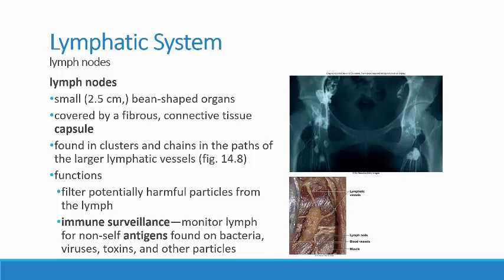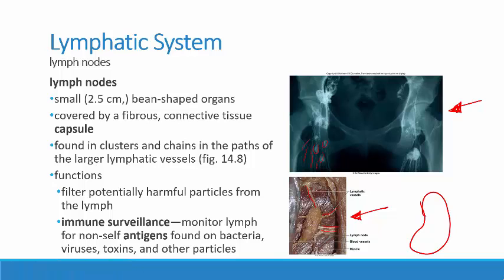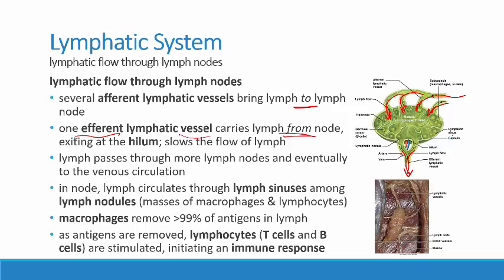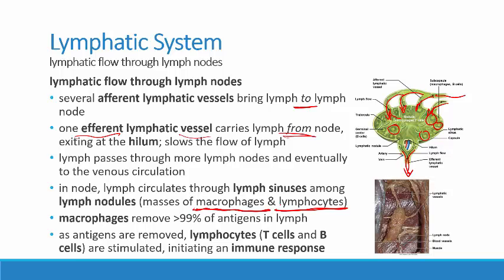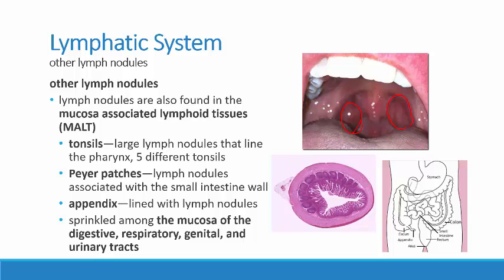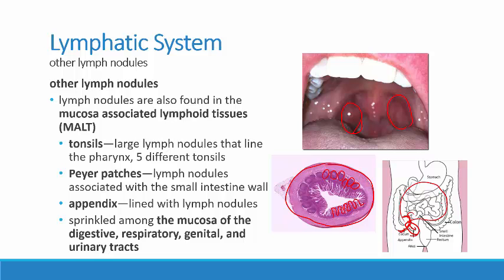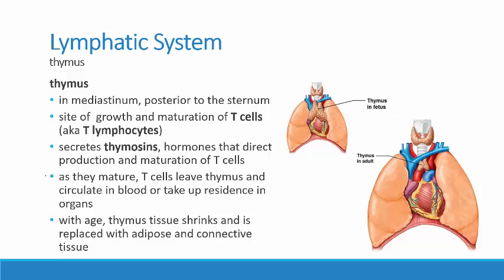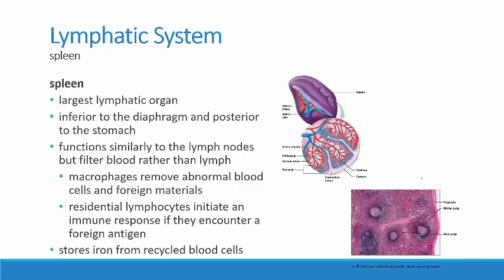Spring 2016 Chapter 16.2: Lymphatic System-lymphatic organs